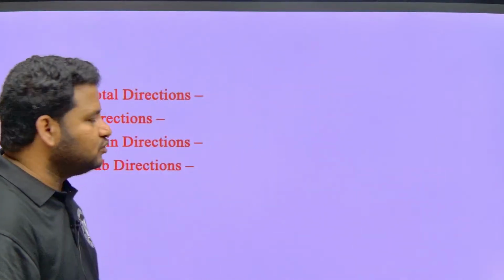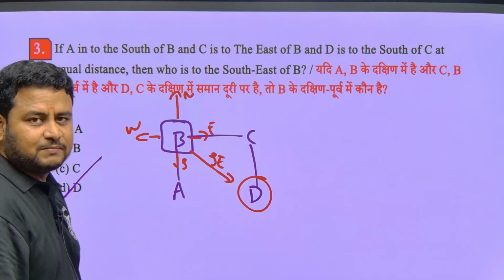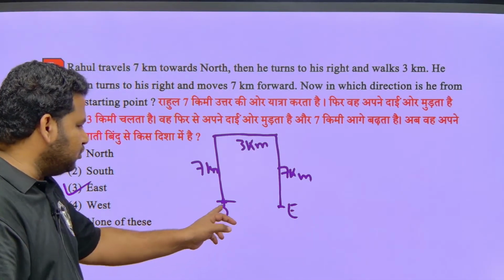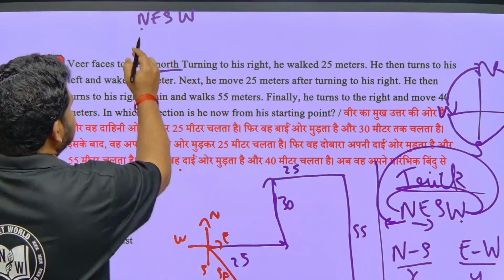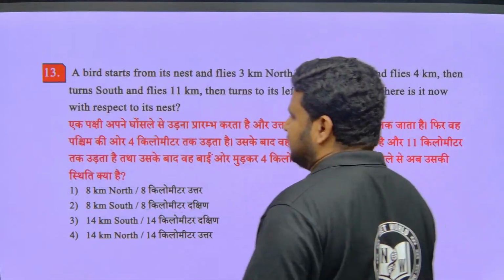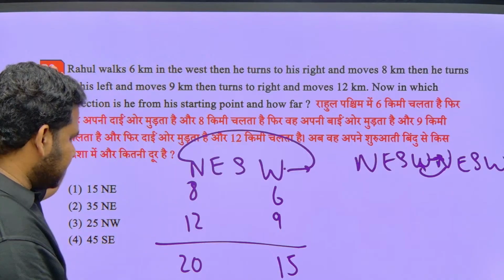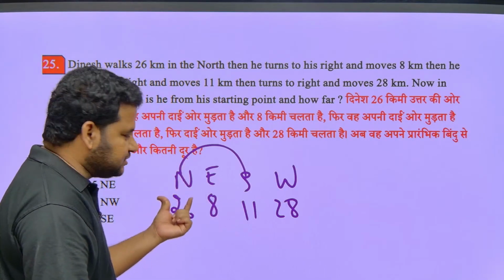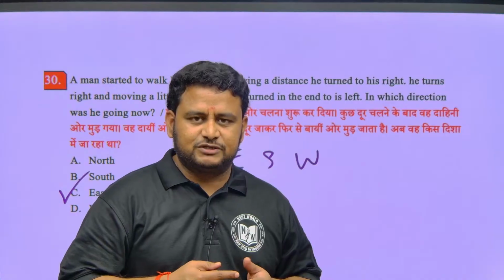APPSC/TGPSC JL & DL 2026 | Reasoning for Paper 1: Direction & Distance | Abhilash Sir Live Class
Hello Aspirants! Welcome to a special live session for the APPSC/TGPSC Junior Lecturer (JL) & Degree Lecturer (DL) 2026 exams.

In this class, as part of our "Top 40 Topics for Paper 1" series, expert educator Abhilash Sir will masterfully cover one of the most important Reasoning topics: Direction & Distance. This session is crucial for scoring high in the General Studies & Mental Ability paper.
In today's Live Session, you will learn:
✅ Core concepts of Directions (North, South, East, West, and cardinal directions).
✅ How to solve Distance problems using Pythagoras theorem and other shortcuts.
✅ Tricks to tackle complex questions involving multiple turns and shadows.
✅ Analysis and solutions of previous year questions from APPSC & TGPSC exams.
✅ Time-saving techniques to answer questions with 100% accuracy.
Join us live to clear all your doubts and strengthen your preparation for the upcoming JL & DL examinations. Don't forget to have your pen and paper ready!

About Abhilash Sir:
Abhilash Sir is a renowned expert in Reasoning and Mental Ability for competitive exams. With extensive experience in training aspirants for various state PSC examinations, he is known for his crystal-clear explanations and innovative shortcut techniques. His teaching methodology focuses on demystifying complex problems, enabling students to solve questions quickly and accurately under exam pressure. Abhilash Sir is dedicated to helping you make Reasoning your highest-scoring section.

About Chandu Biology Classes (The Channel):
Chandu Biology Classes is your trusted partner for comprehensive competitive exam preparation. While our foundation is in providing top-notch Biology content, we are committed to being a one-stop solution for aspirants. Understanding the diverse requirements of exams like APPSC & TGPSC, which include a General Studies & Mental Ability paper, we have brought expert faculty like Abhilash Sir on board. Our mission is to provide high-quality, targeted coaching across all subjects to help you secure your dream government job.